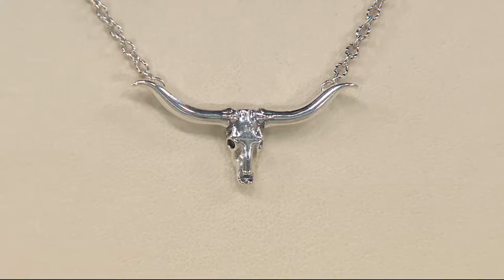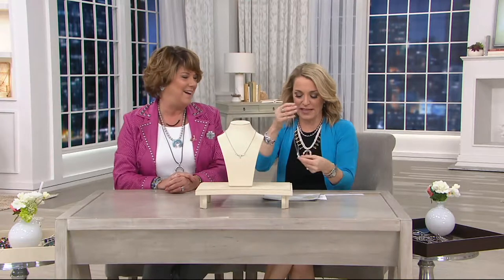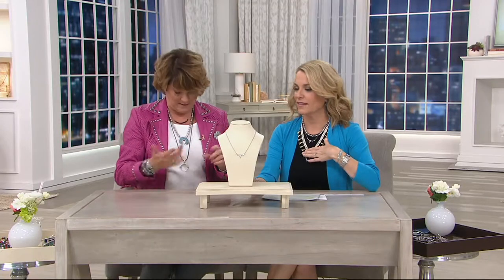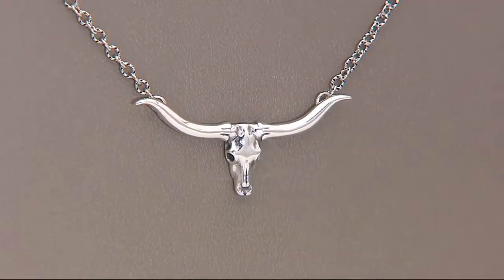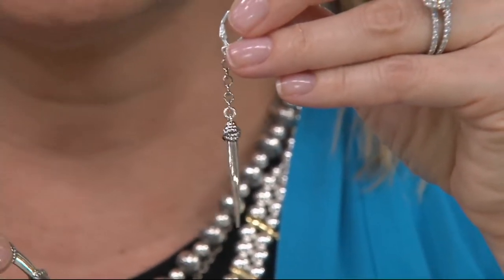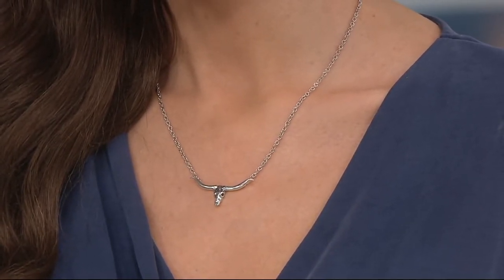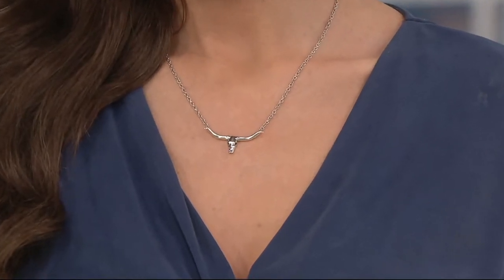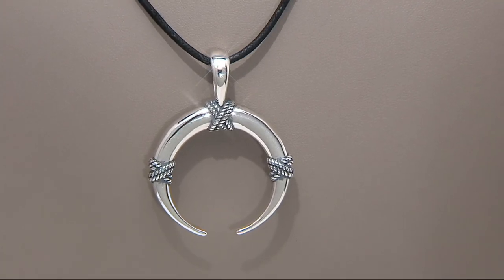Sterling Silver Baby Longhorn Necklace by American West on QVC